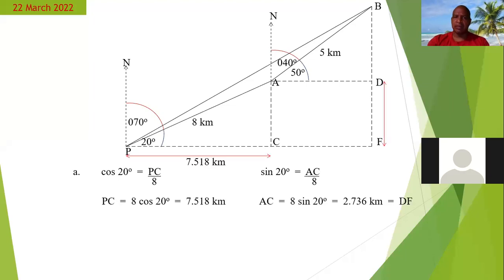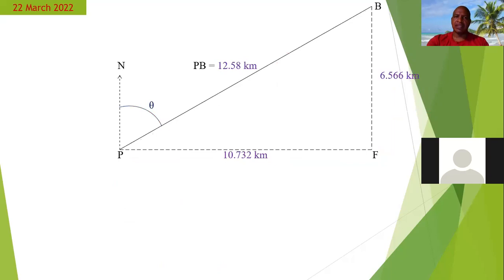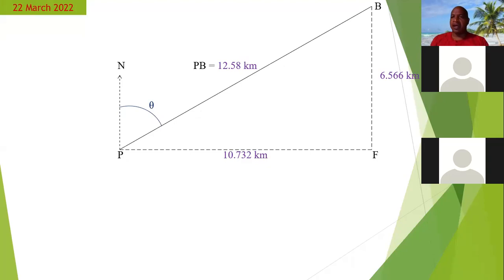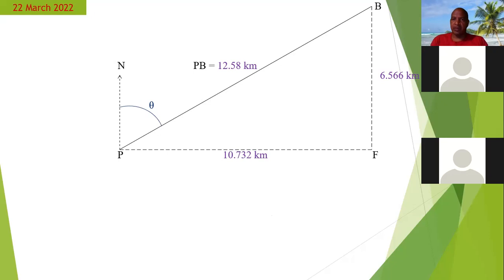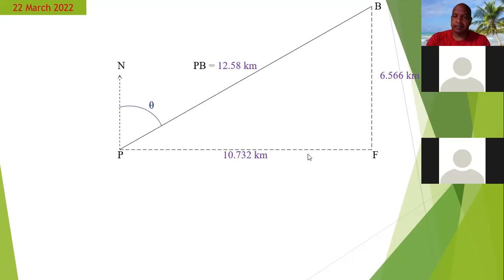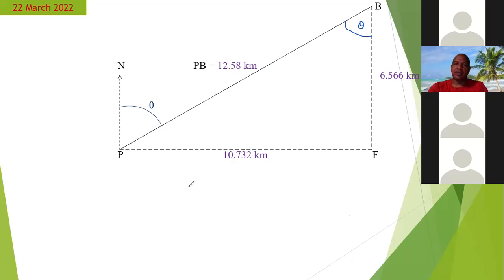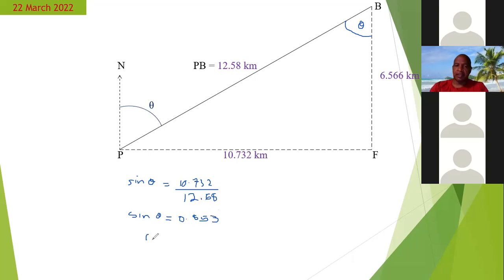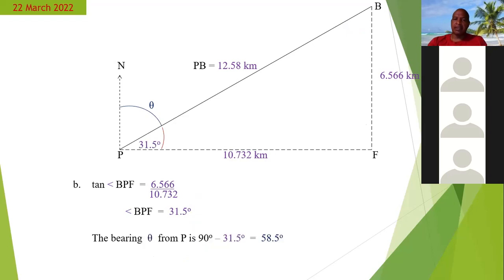CSEC Math Trigonometry Bearings 6